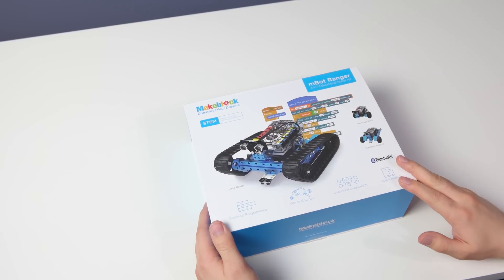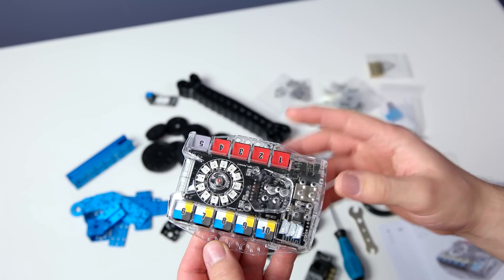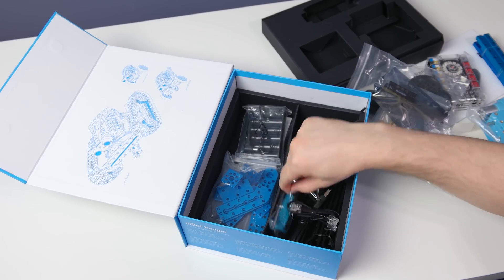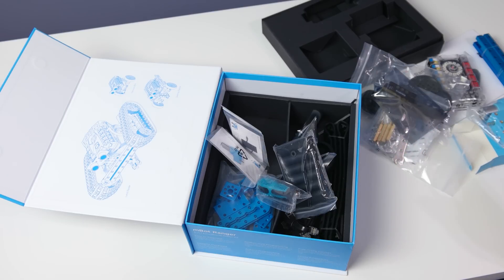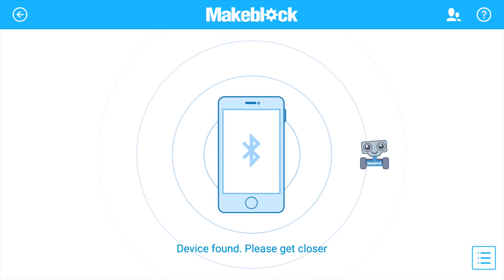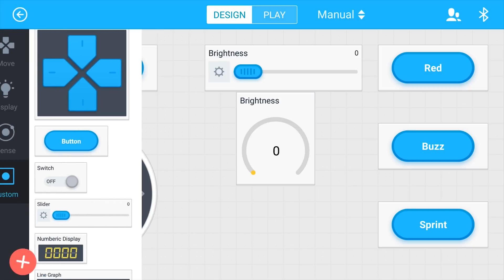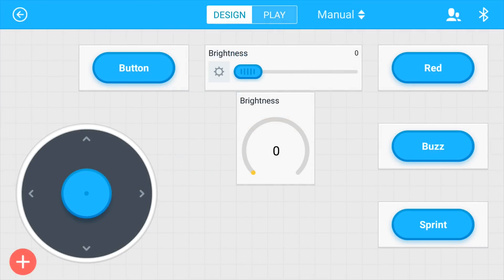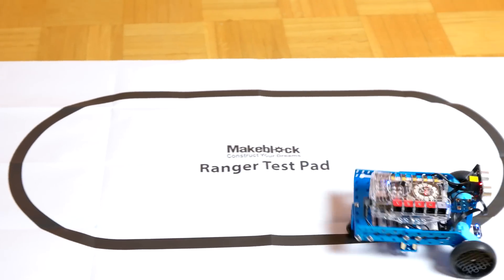Robot Kit 3-in-1 Review - mBot Ranger Lets Play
mBot Ranger Robot Kit is a 3-in-1 STEM educational robot kit

The mbot ranger is a robot kit that just worked for me without any issues, and lets not forget the fun of building something yourself is so satisfying.

The mBot ranger is a great tool and a great gift for any kid or anyone that is beginning to have any interest in coding because it just makes it fun to do with all the sensors on-board you are able to make anything happen with the drag and drop coding.

Here are some of the sensors featured on the mBot Ranger it has Light, Temperature, Gyroscope, Sound and Ultrasonic Sensors.